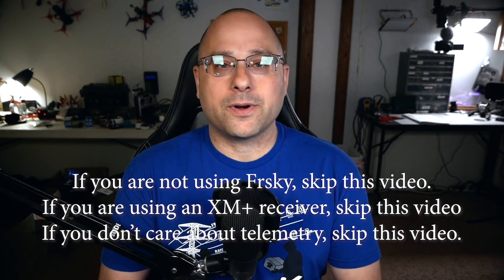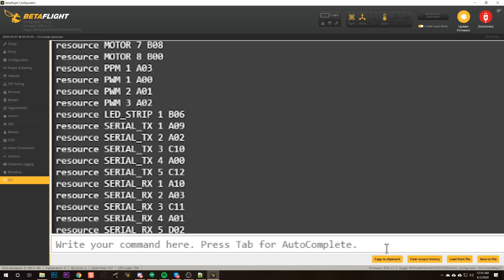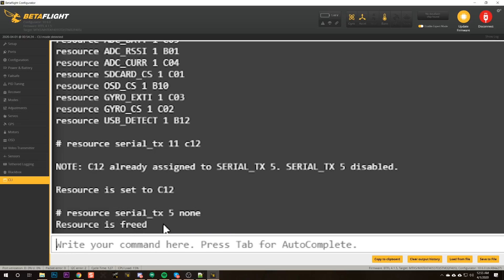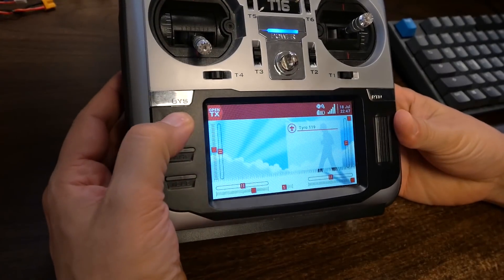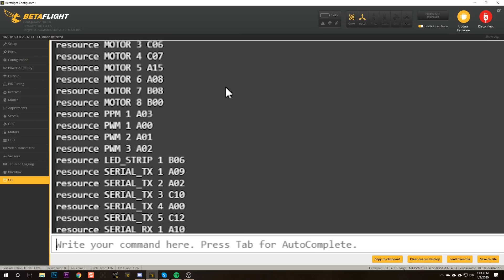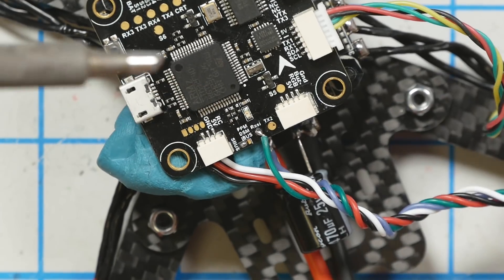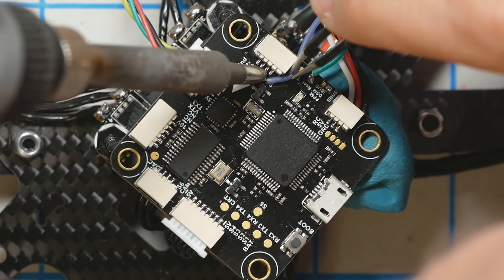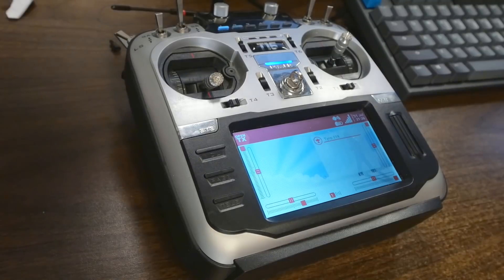Beginner Guide $120 FPV Drone How To Build - Part 11 - SoftSerial and Smartport Telemetry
--- PRODUCT LINKS ---